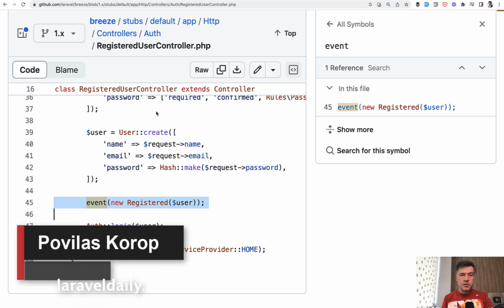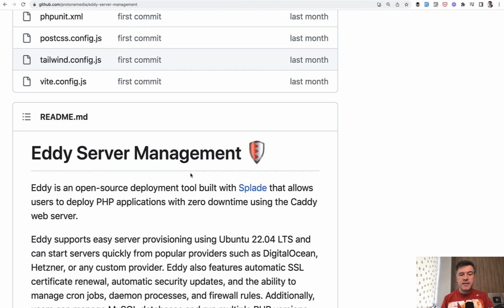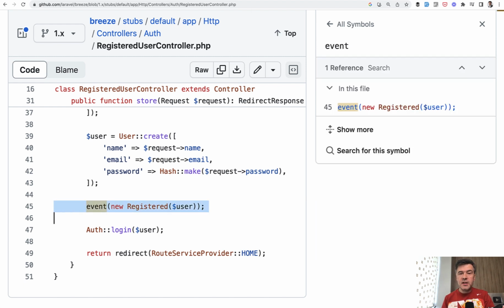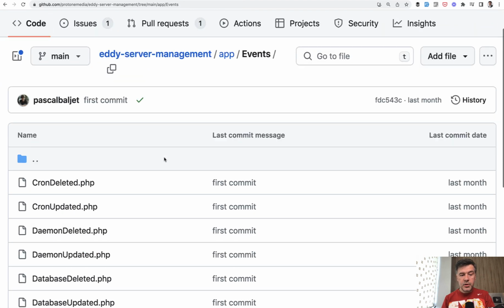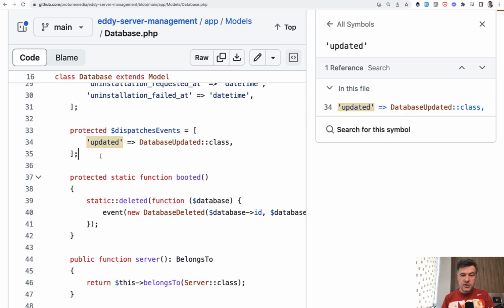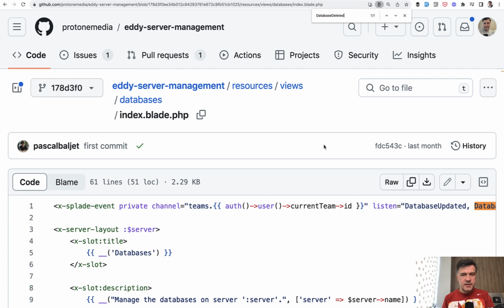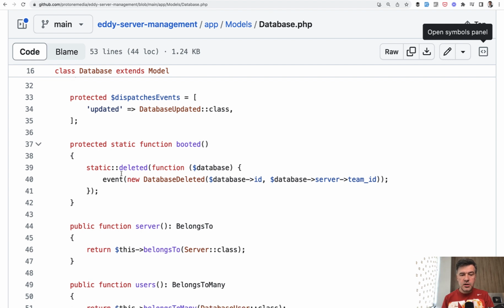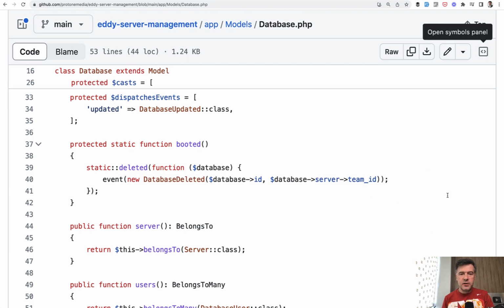Laravel: Define Events in the Model - 2 Ways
Interesting showcase of events/listeners usage which I would call non-standard.